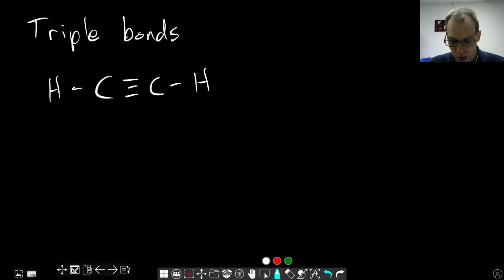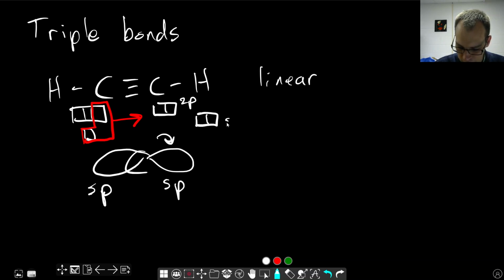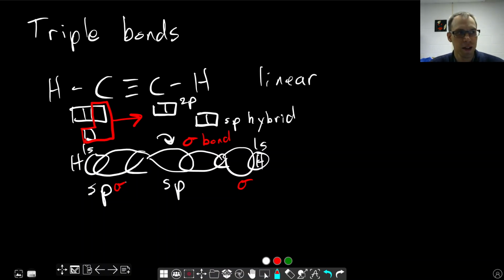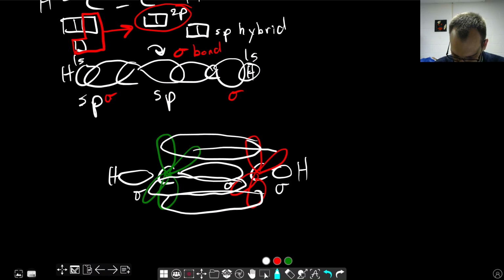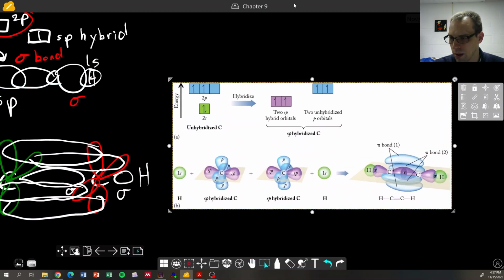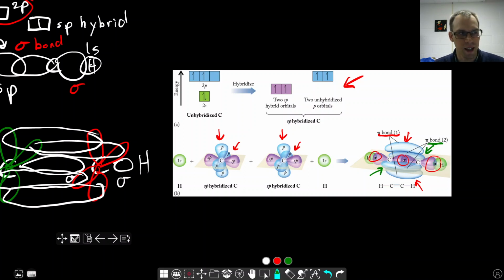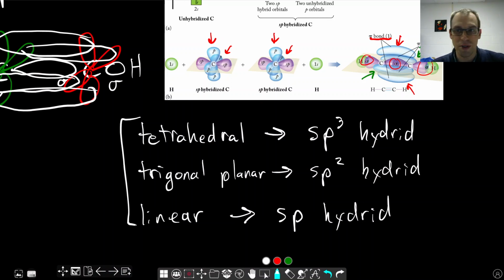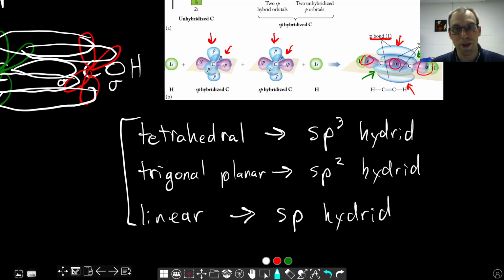Chapter 9: Triple bonds in Valence Bond Theory | CHM 103 | 132